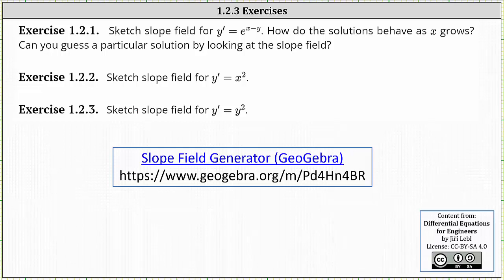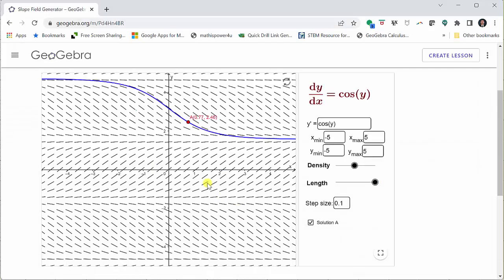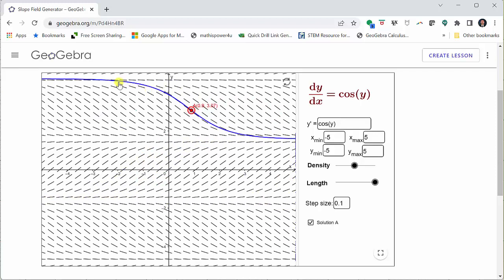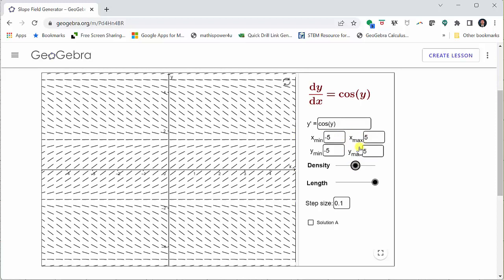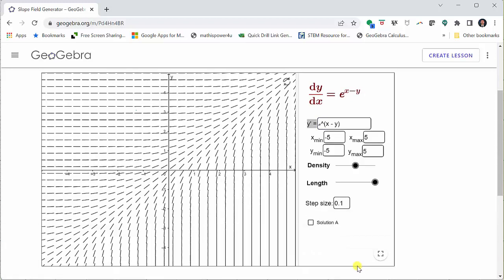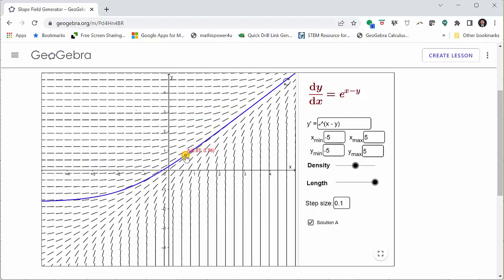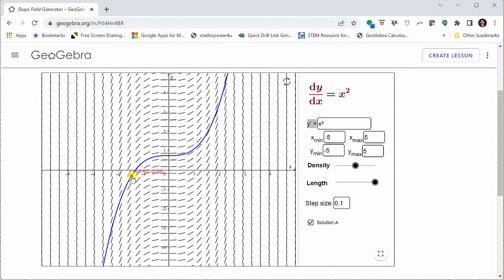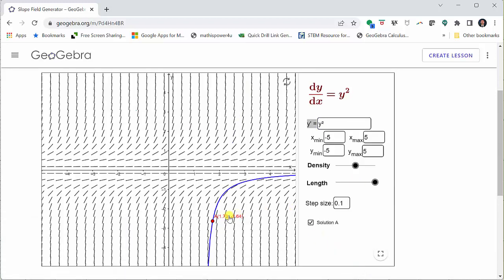Create Slope Fields Using GeoGebra (1.2.1-3)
This lessons shows how to create slope fields using an existing GeoGebra app.